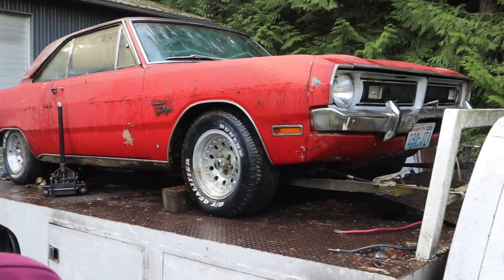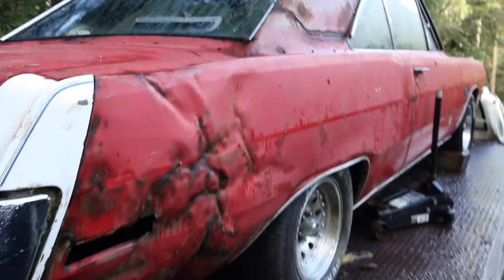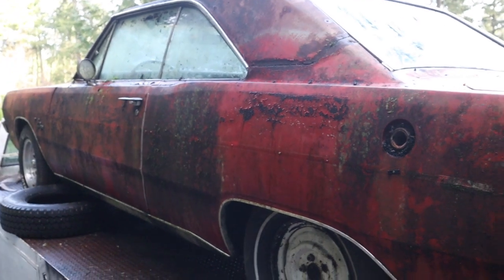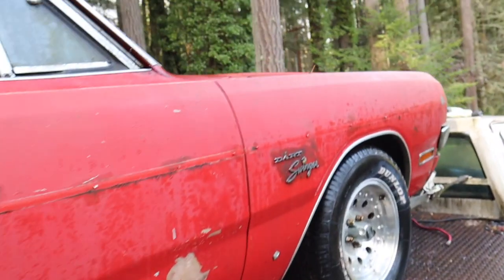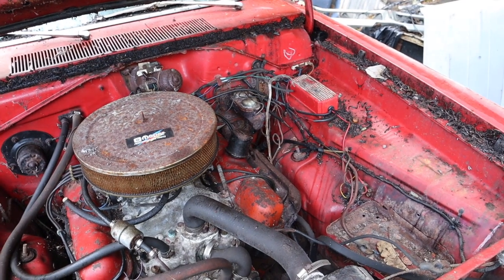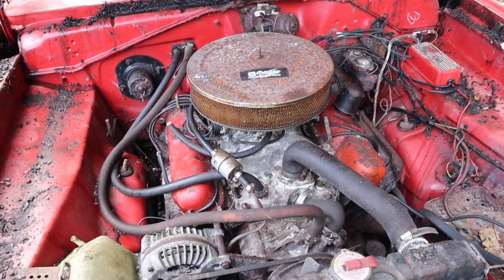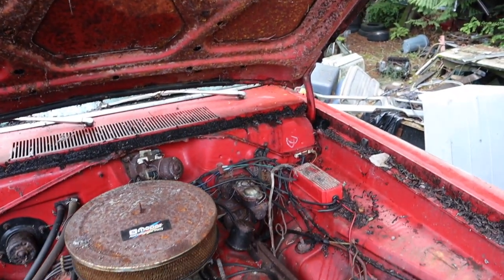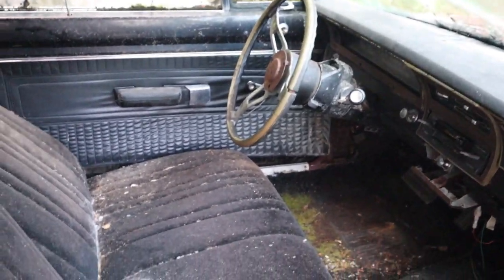A New Project Car for my Teenaged Son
First look at a 1971 Dodge Dart that I got for my son Joe.